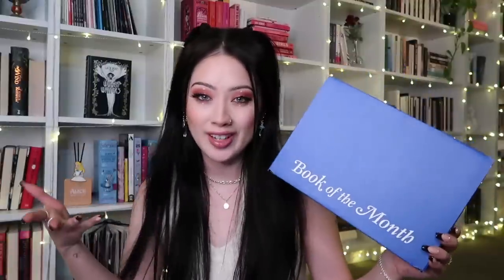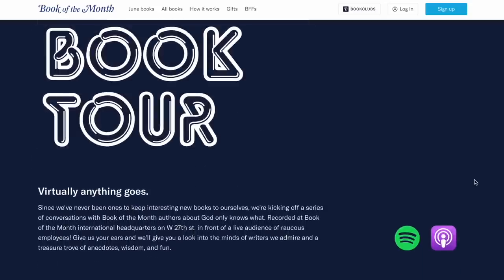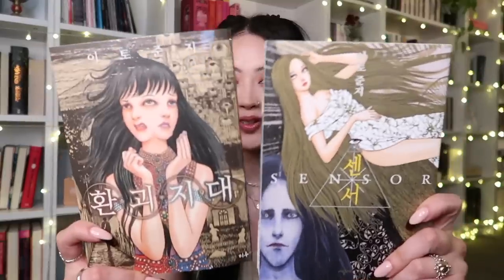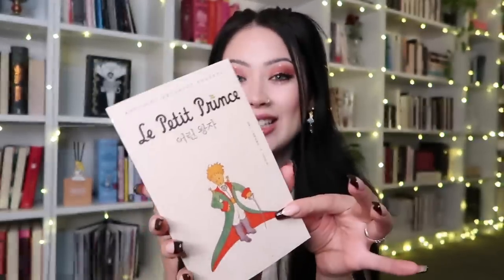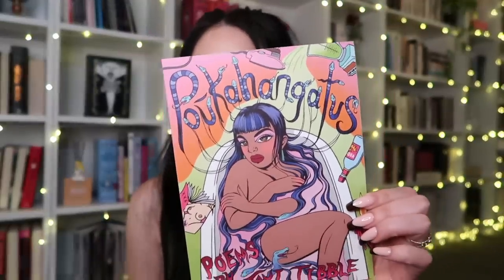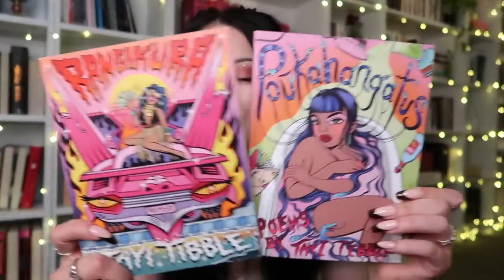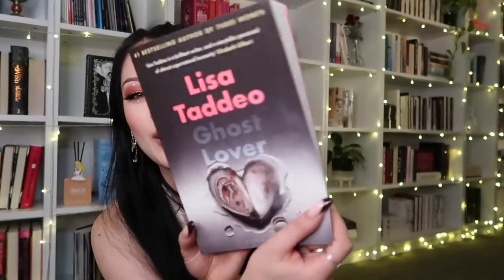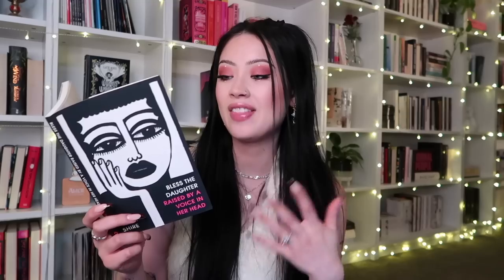adding to my never-ending TBR pile 📚 book haul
to check out their other picks and use code “WITHCHLOE” to get your first book for $9.99! thank you to Book of the Month for sponsoring this video.

time stamps
0:22 book of the month
2:38 books from korea
4:33 books from new zealand
9:05 fiction
14:34 non-fiction
15:52 poetry

✧ books mentioned ✧
‣ tomie
‣ sensor
‣ the little prince
‣ alice in wonderland
‣ her story by j. strelou
‣ when i grow up i want to be a list of further possibilities
* (use this link to buy books with free international shipping)

‣ journal with chloe: @JournalwithChloe